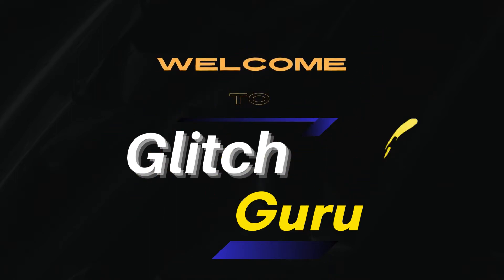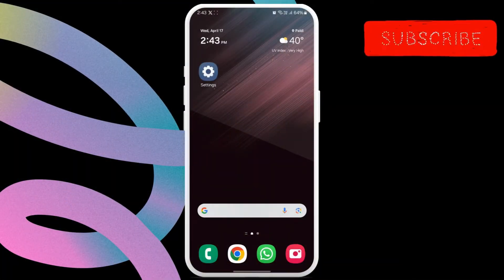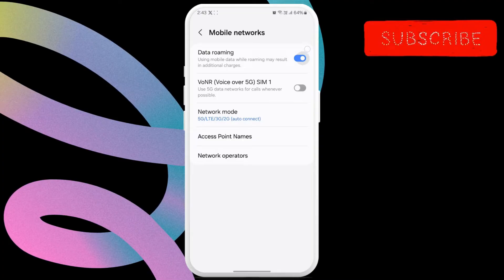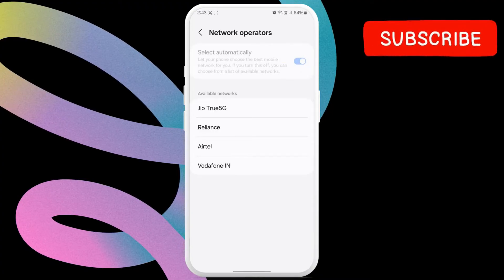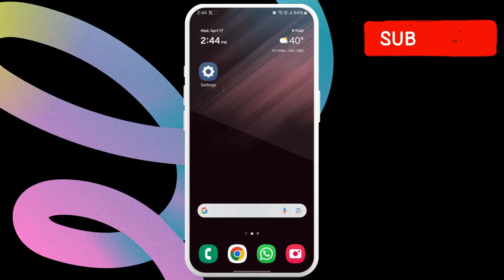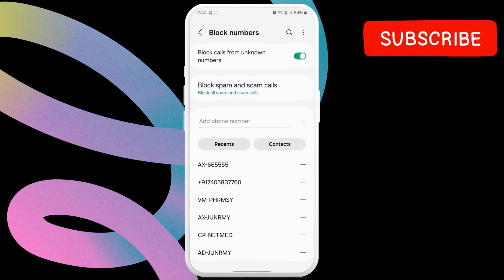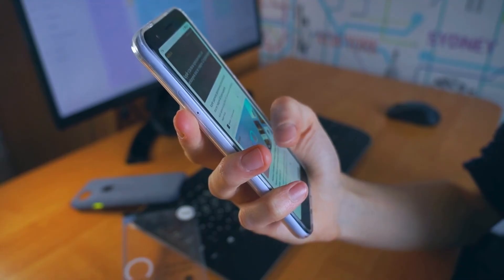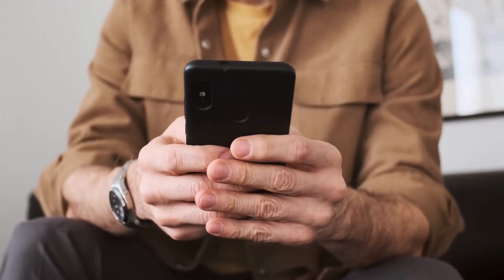[FIXED] GOOGLE or GMAIL Verification Code Not Received Problem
If Google or Gmail is not sending a verification code via text on your Android phone, this video will show you how to fix that.

Not receiving the Google or Gmail verification code when trying to sign in or verify your account? You’re not alone—this common issue can be caused by incorrect settings, delivery delays, blocked numbers, or even issues with your SIM or internet connection.

 In this video, we break down the most common reasons why you’re not getting the verification code and show you step-by-step how to fix it. Whether you're trying to recover your account, set up 2-step verification, or log in on a new device, these solutions will help you get the code and back into your Google account.